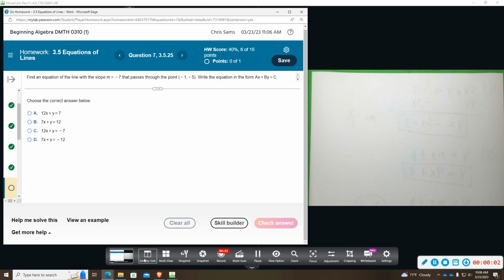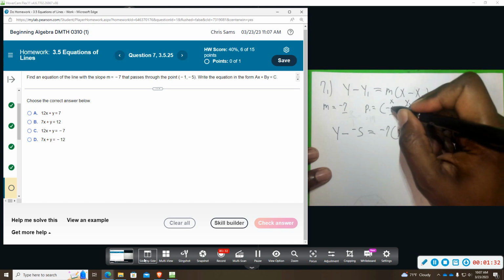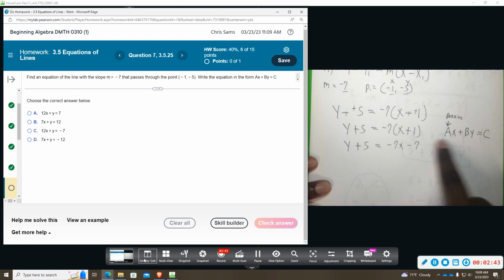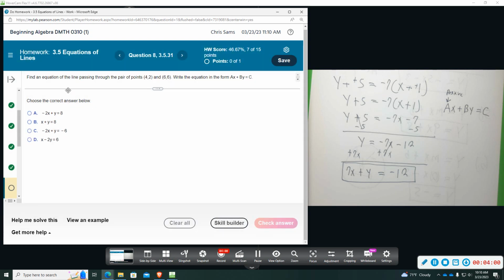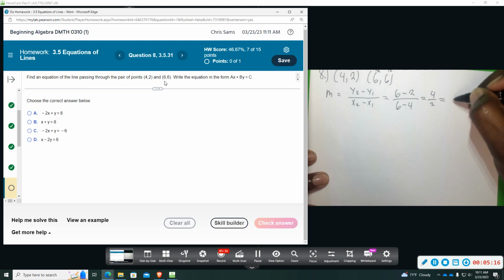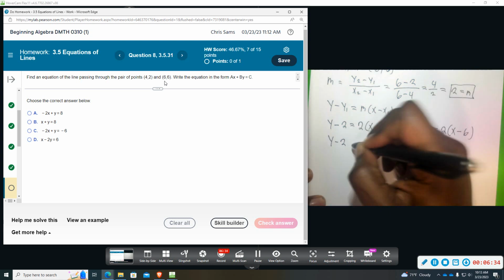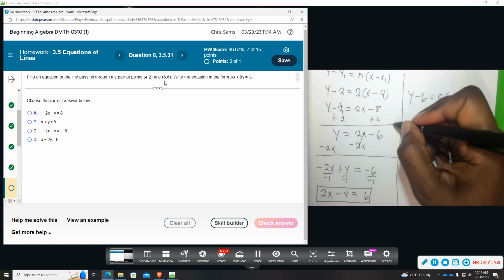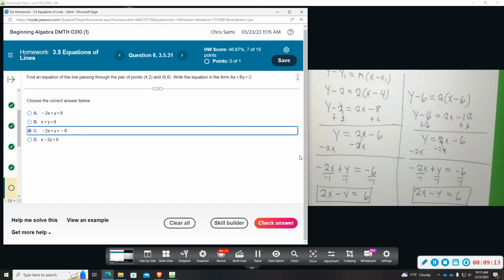DMTH 0310 3 5 7,8